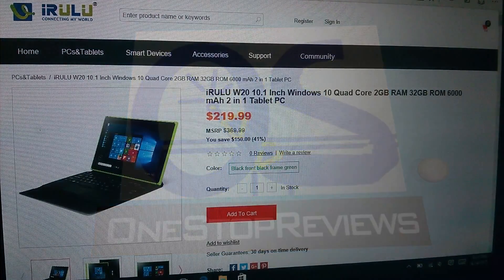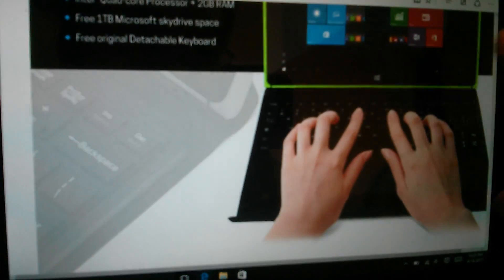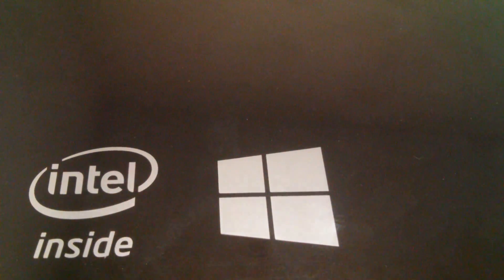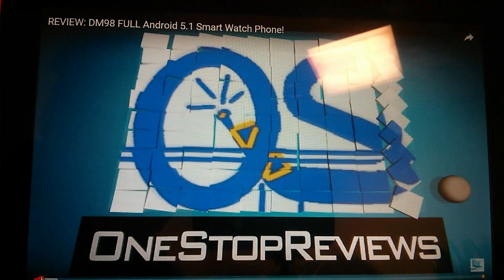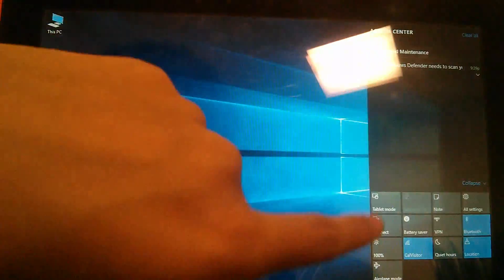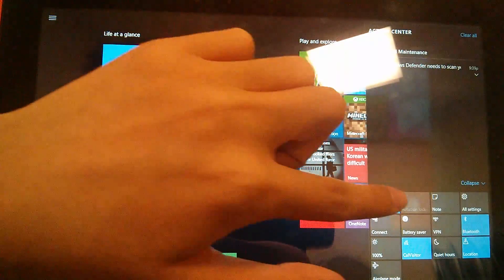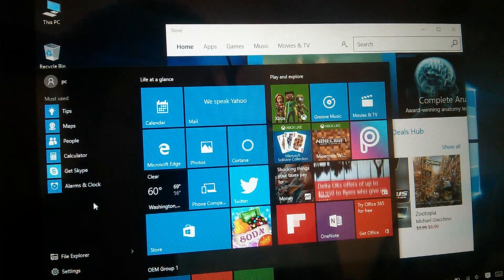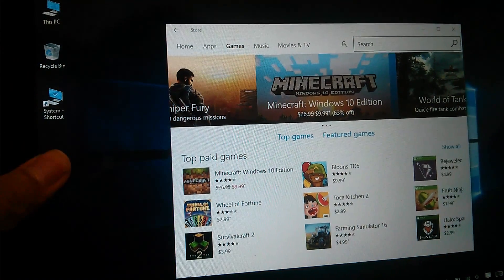REVIEW: iRulu W20 Walknbook Windows 10" Tablet Cherry Trail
We dive into the iRULU W20 Walkbook - a colorful Windows 10 2-in-1 convertible running Intel's Cherry Trail series processor.

Details:
Upgrade Walknbook, iRULU W20 Windows Laptop, equipped with powerful Intel Cherry Trail 1.92 GHz Quad-Core Processor for responsive multitasking performance and energy efficiency in whatever you choose to do.
Windows 10 OS, 10.1 inches HD 10 Point Capacitive Touch Screen with 1280 x 800 Resolution showcases movies and games in stunning clarity. Dual Camera with Front 2.0MP and Rear 5.0MP.
2GB DDR3 & NAND Flash 32GB, extendable to 128GB with Micro SD Card. 1 Year Free Office365, 1TB One Drive Cloud Storage.
G-sensor Supported; d/g/n/ Wireless; Bluetooth 4.0, Micro USB port, MINI HDMI port, SD Card Slot, Earphone Jack and Microphone input; NO GPS, NO FM; 6000 mAh 3.7V Li-ion Polymer Battery for 6 hours working time.
Free Detachable & Original Keyboard case, replaceable as well

iRULU W20 Walknbook, Windows 10 Laptop

● W20 is a Quad-core Windows 10 laptop produced with joint efforts by iRULU and Intel Cherry Trail. It adopts Intel processor whose main frequency is 1.68GHz-1.92GHz, supporting Turbo Boost and quad-core four-thread techniques, W20 offers a newly built ultimate fantastic experience to you.

● It performs three times better and is five times more energy-conserving than the former version. It has an overall optimization on web-surfing, gaming, entertaining and working.

iRULU W20 is configured with a 10.1 inch IPS full perspective hard display with a proportion of 16:9. It has larger visible area than ordinary 10.1 inch tablet, supporting 178 degrees full-sight display.

With an ultra-high resolution of 1280*800, definition of this tablet reaches as high as 150 PPI, Gen8-LP 10/12EU ups to 500MHz(GPU), ensure sharp clear image and makes you feel cool to use.

One Year Office 365 with 1TB Microsoft skydrive space, a Carry-on Office no matter at home, car, camping or travel our side. Mobile office make the world closer and better.

Dual Camera with Front 2.0MP and Rear 5.0MP, take beauty selfie, take beauty photos with your friends, live video chat.

Package Included:
W20 OS 10.1" Tablet PC*1
User Manual*1
Power Adapter*1
USB Cable*1
Detachable Keyboard*1